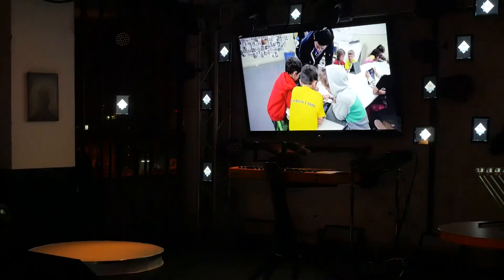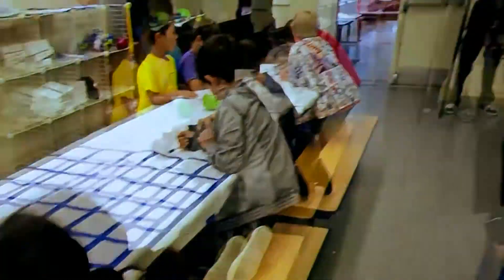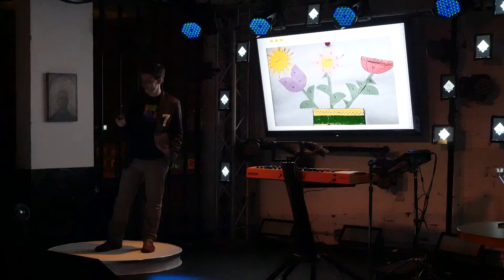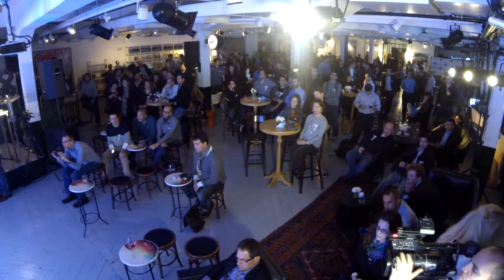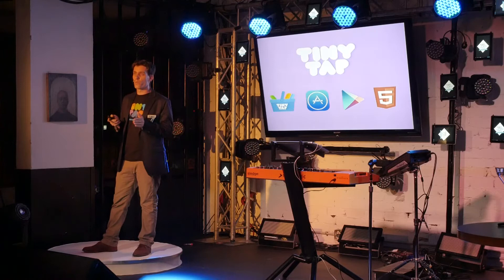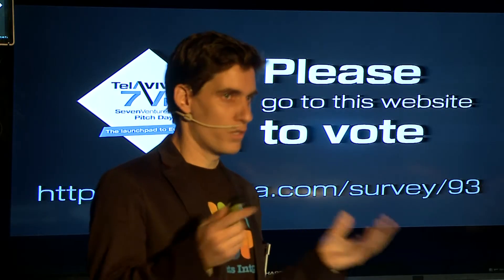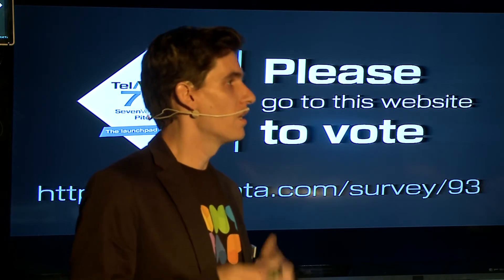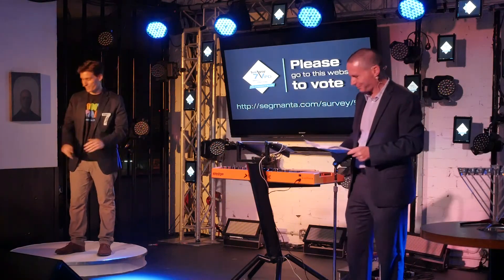Tel Aviv 7VPD 2014 - Pitch by TinyTap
The pitch of TinyTap at SevenVentures Pitch Day in Tel Aviv on December 17th 2014. Speaker: Yogev Shelly

TinyTap won the 3rd place!